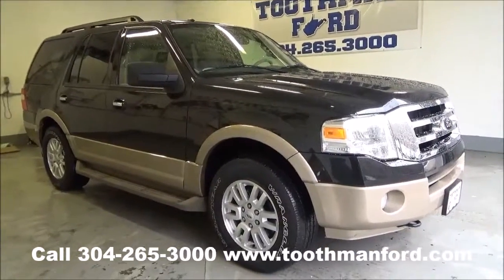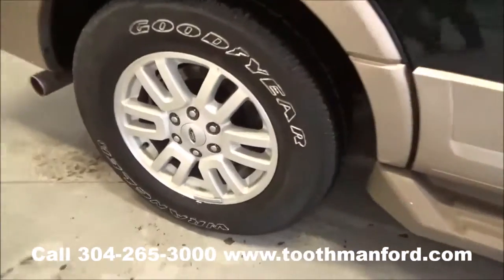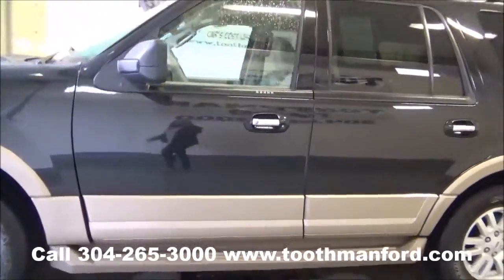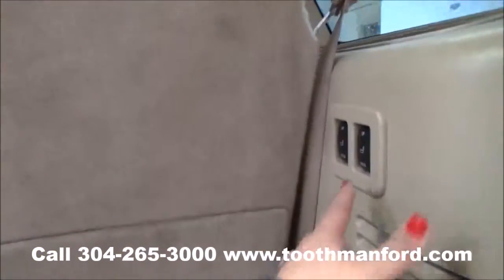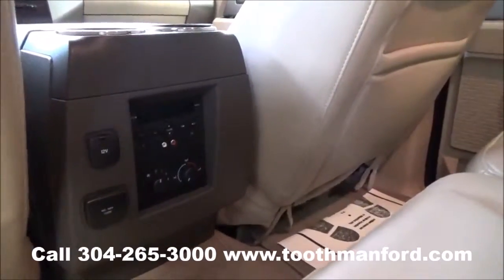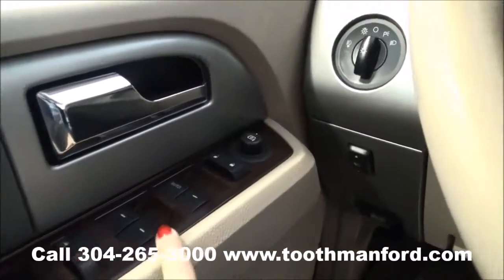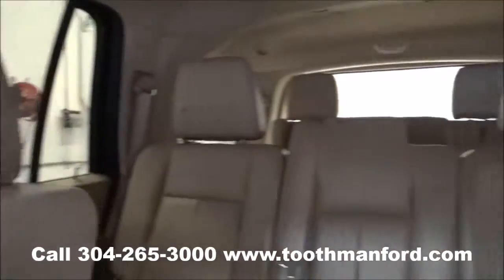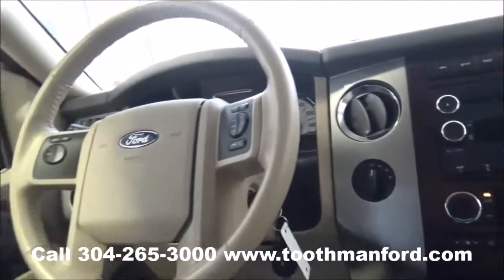Used Ford Expedition XLT for sale, Morgantown WV, Toothman Ford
Used 2014 Ford Expedition XLT for sale.  Stock# RM1477.  This Expedition is 4WD with 2 tone exterior, fog lights, 3 rows of seating, back up camera, back up sensors, roof racks, rear wiper, tow package, keyless entry, running boards, power folding 3rd row, wood grain trim, dual climate and media controls, leather interior with front heated seats, AM/FM radio, CD player, satellite radio, Bluetooth powered by the Sync system, with 36,600 miles. or call .  Toothman Ford is the preferred dealership with customers from Morgantown, Fairmont, Grafton, Elkins, Clarksburg, Bridgeport, Buckhannon, and even Pittsburgh PA.  Stop in and see why we are the DealerRater dealer of the year!